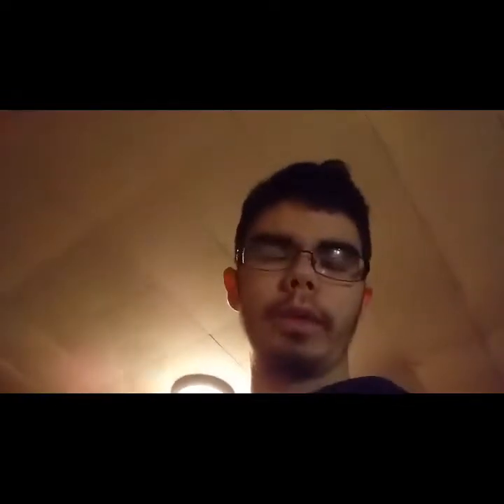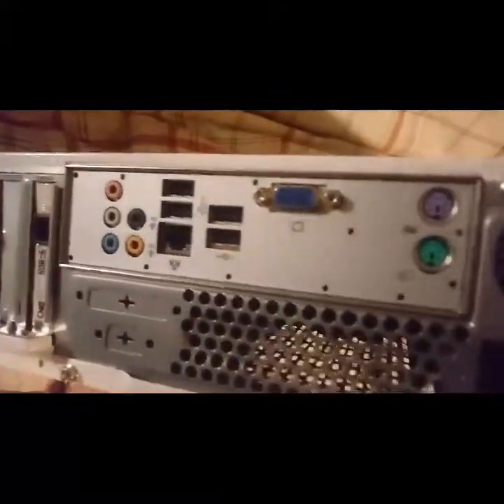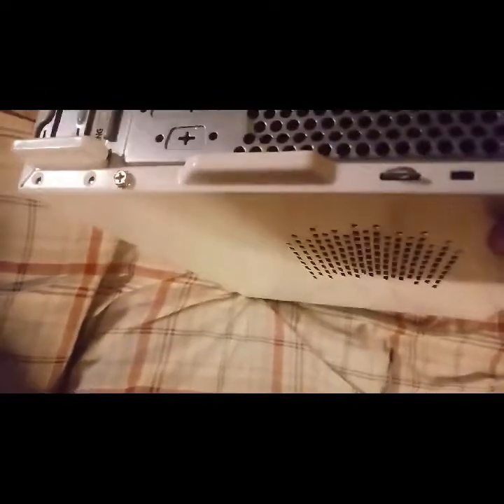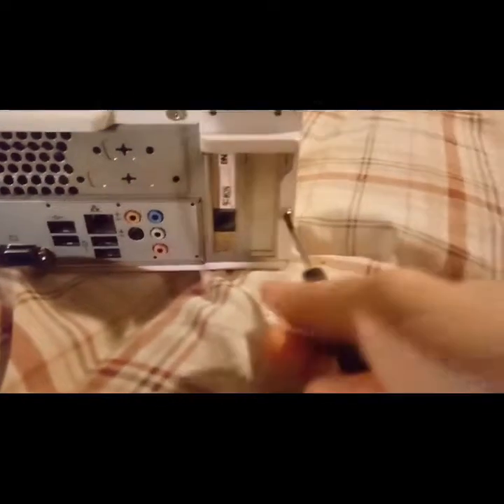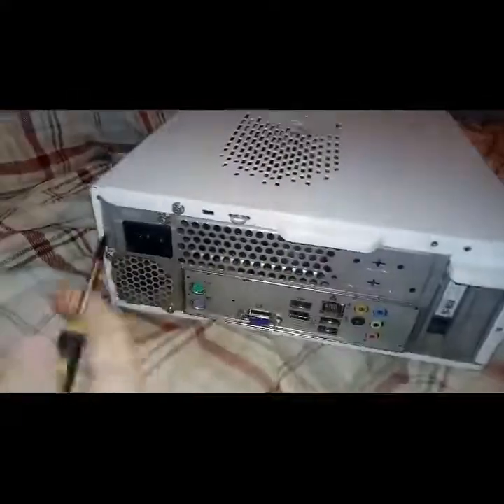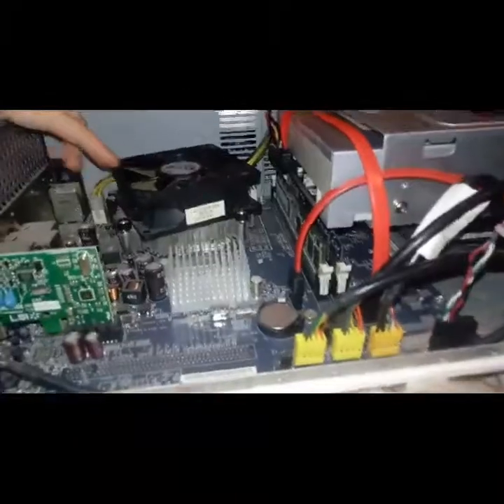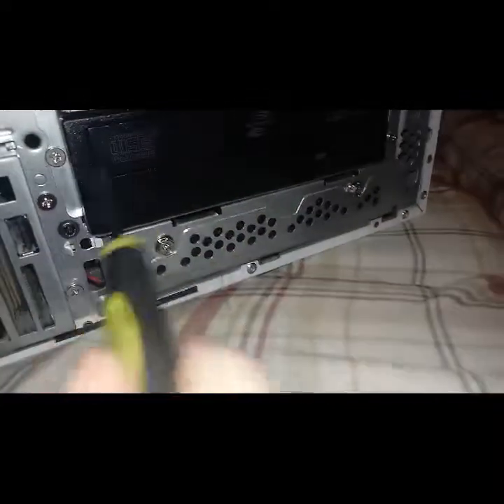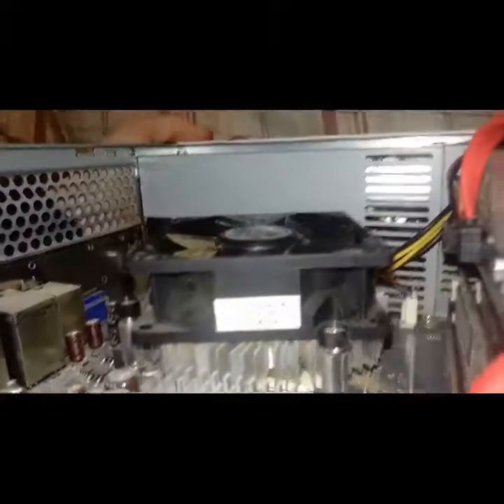Emachines EL1300-02w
Review